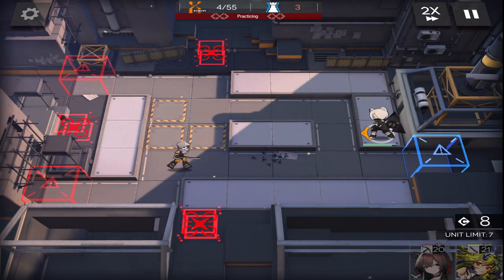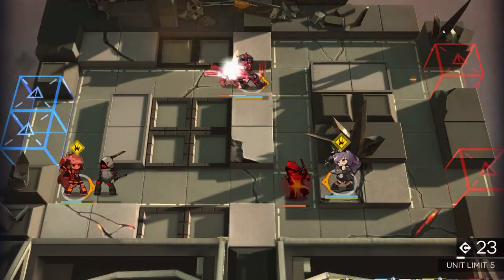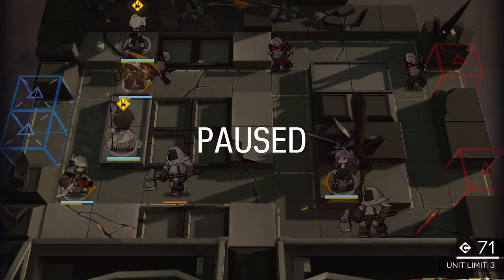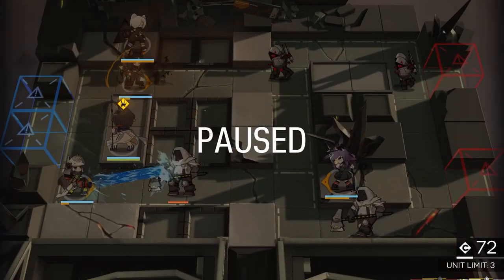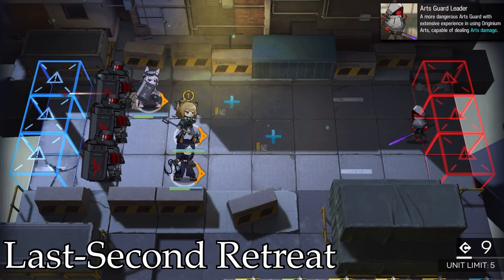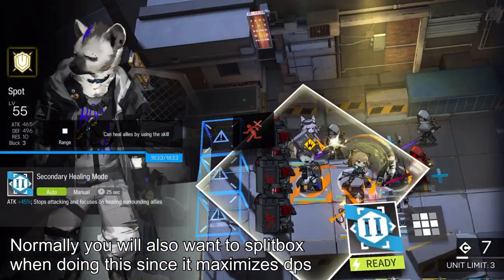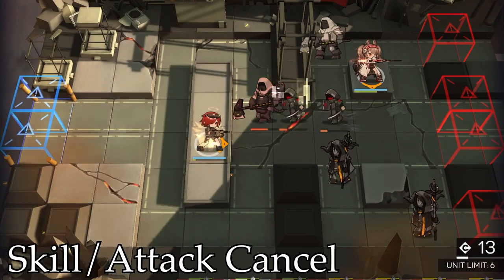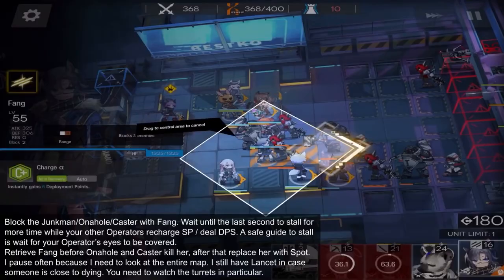Arknights - Tricks to Improve Your Gameplay【アークナイツ/明日方舟/명일방주】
Outro: Renegade